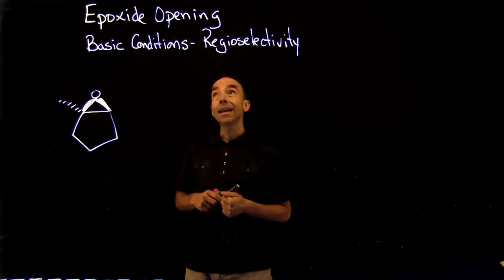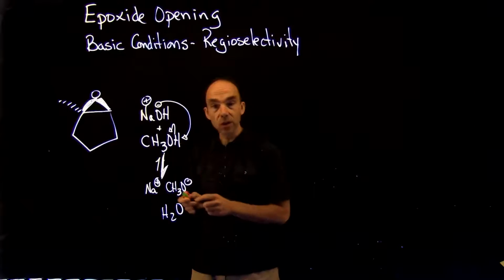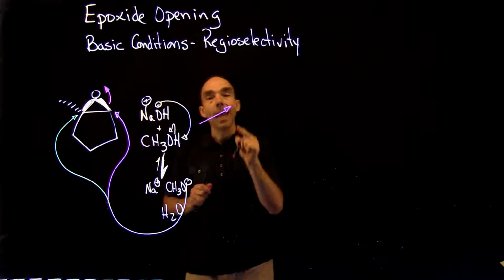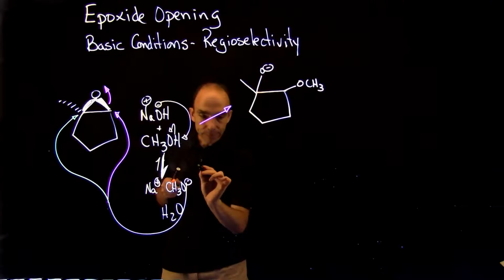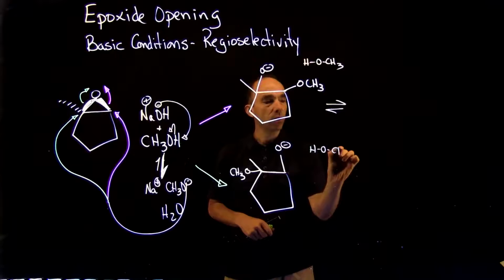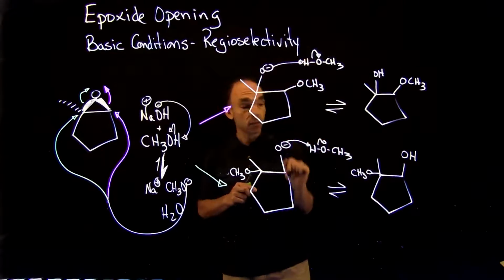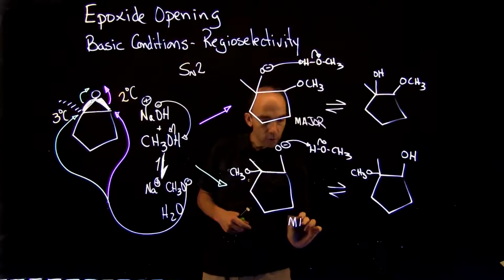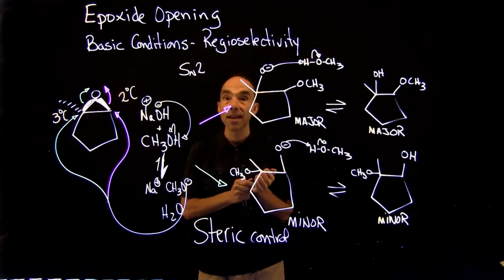Epoxide - Part 1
Professor Sébastien Robidoux explores epoxide opening in basic conditions considering the regioselectivity of the reaction.